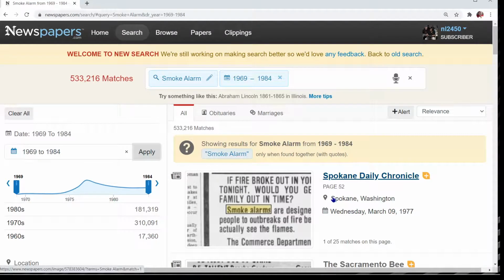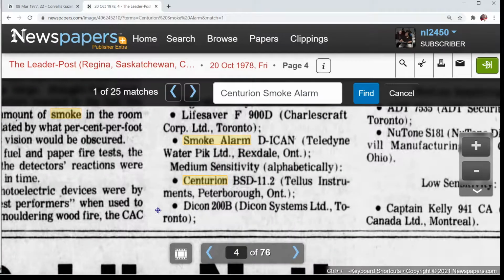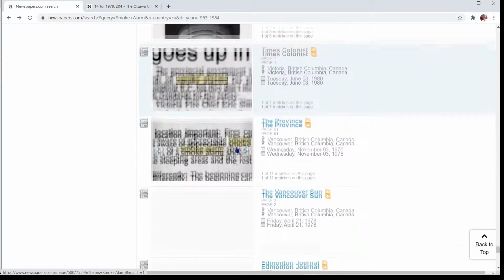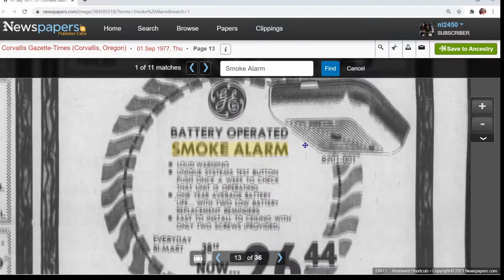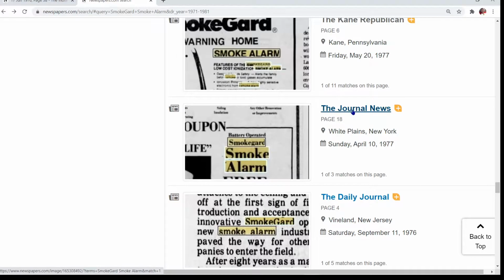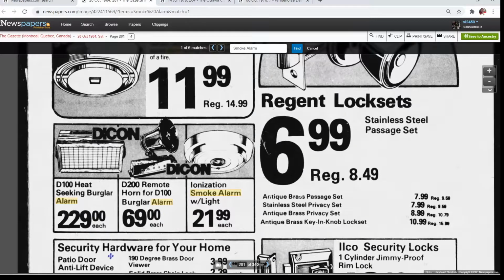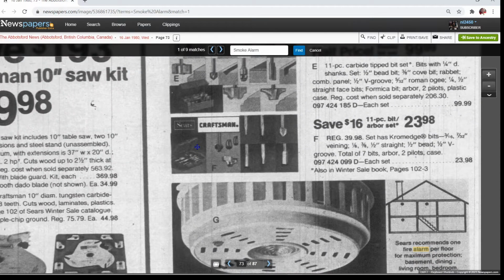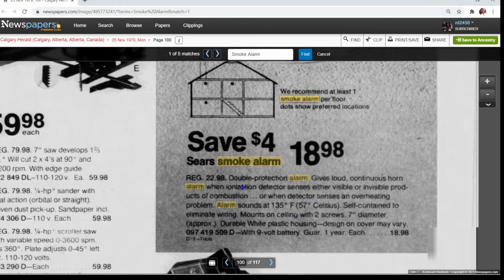Newspapers.com SD Searching V1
Inspired by what JDL Productions has been doing for a few months now I decided to get a trial membership to Newspapers.com and look at all the smoke detector/alarm articles.